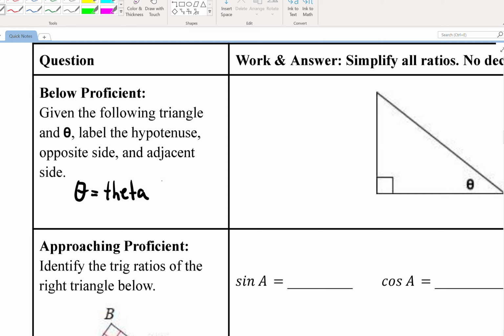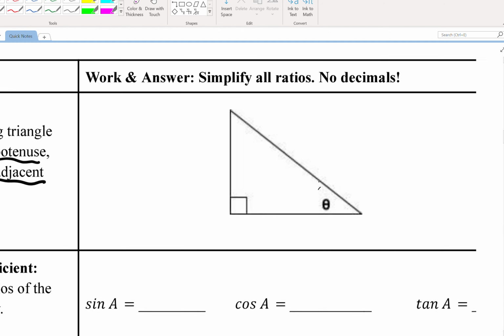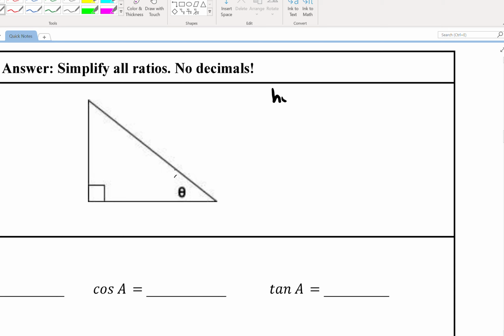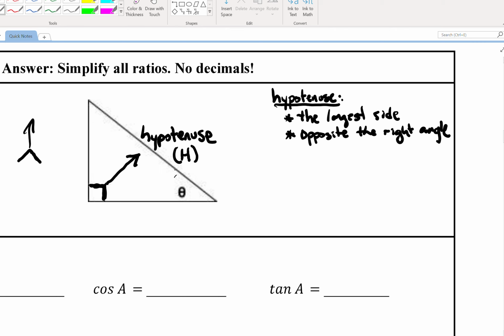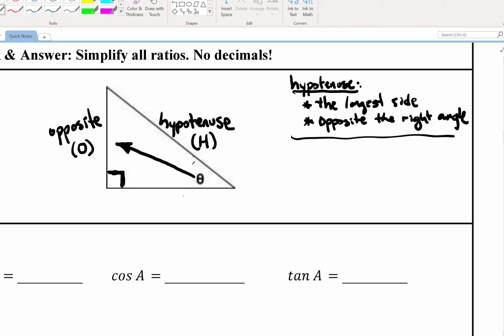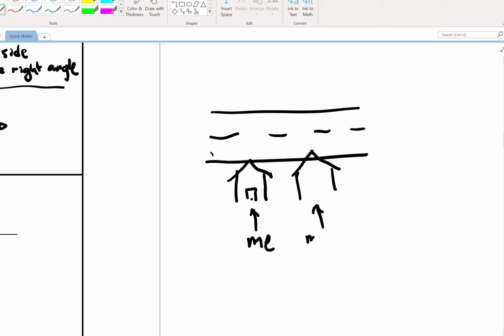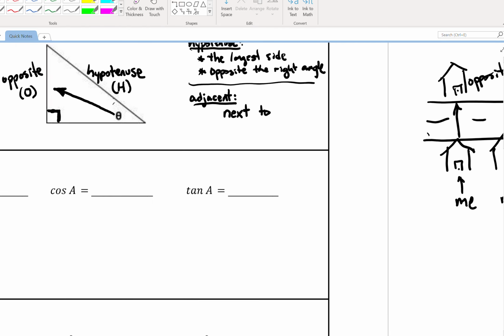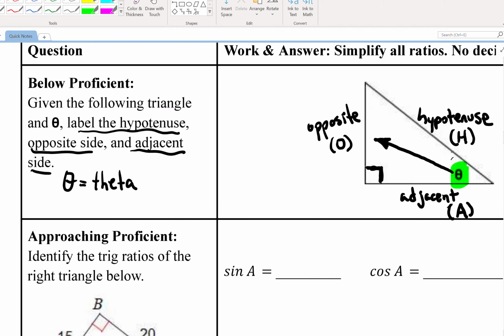Trig Ratios--Below Proficient